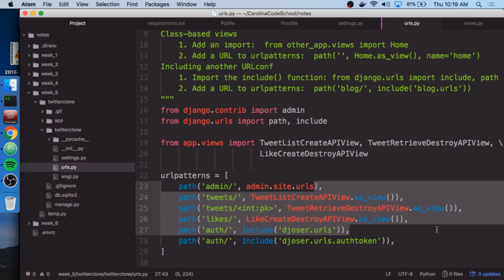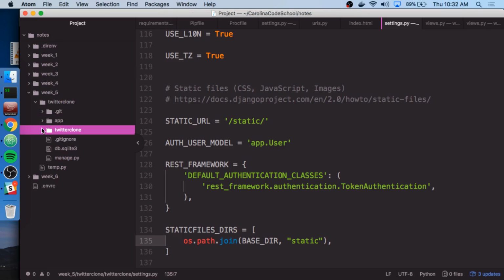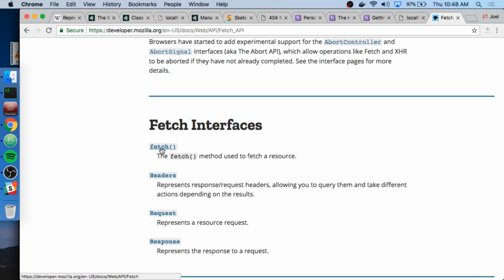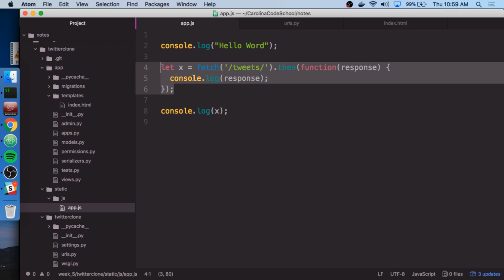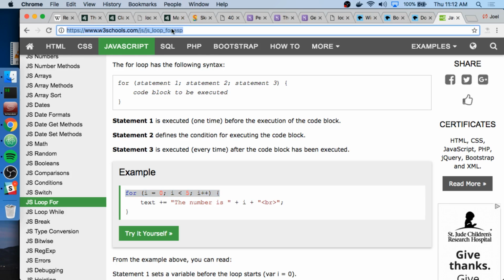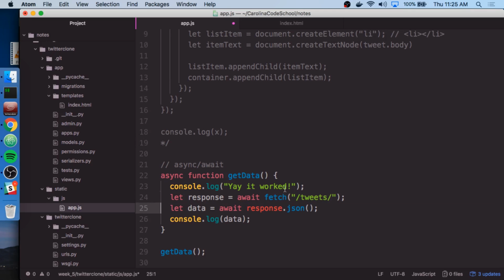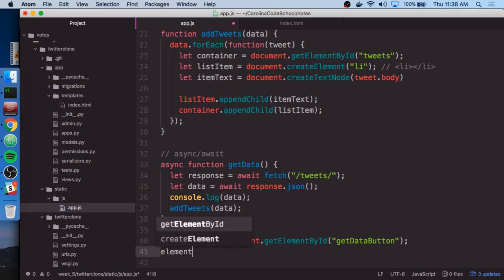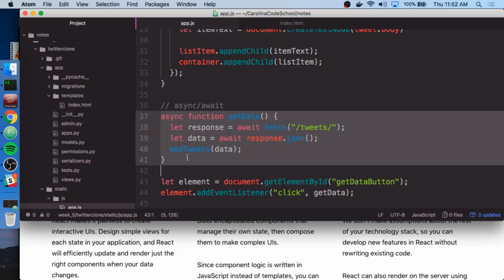Week 6 Day 4 Part 1 - Front end teaser (glamour shots)